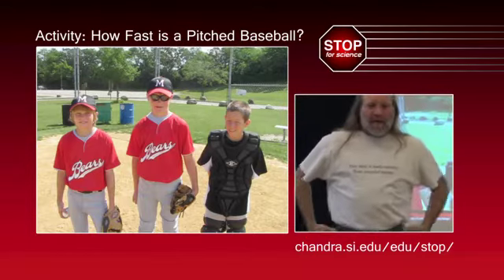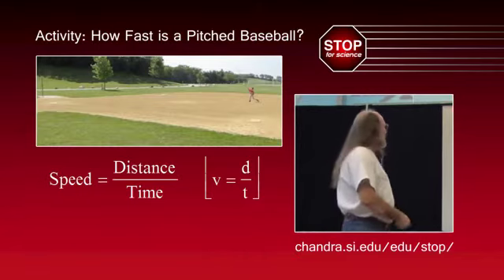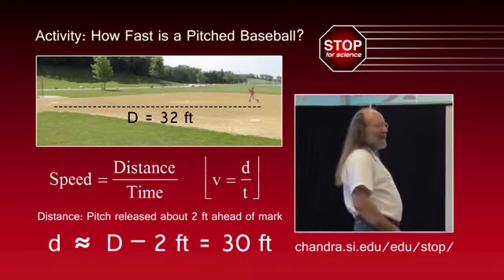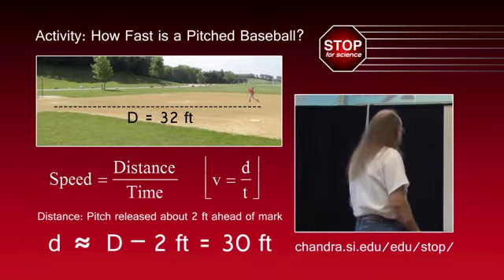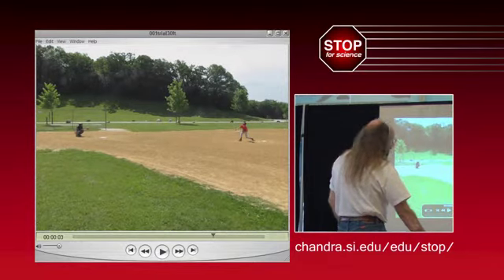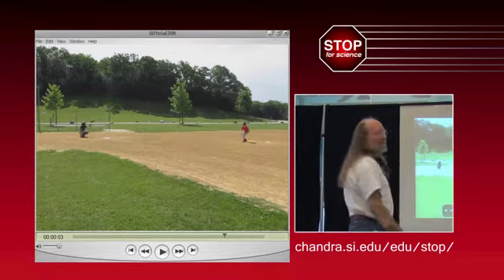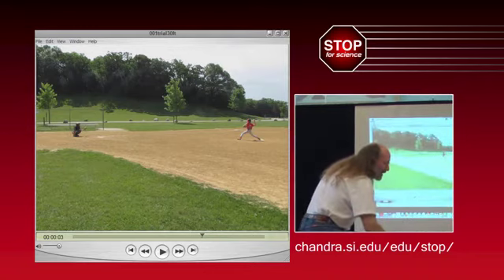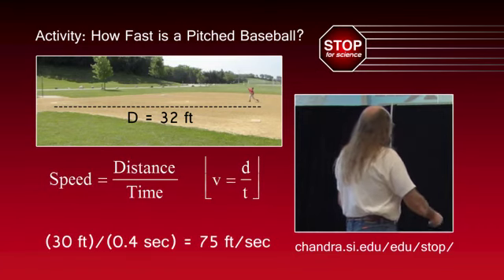STOP For Science Webinar Part 8